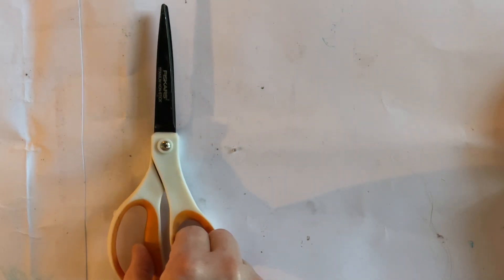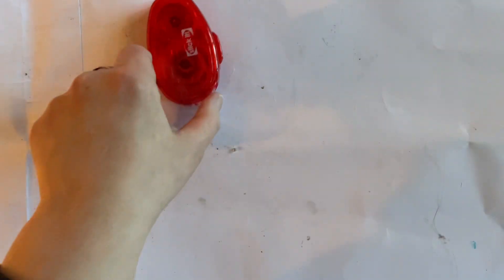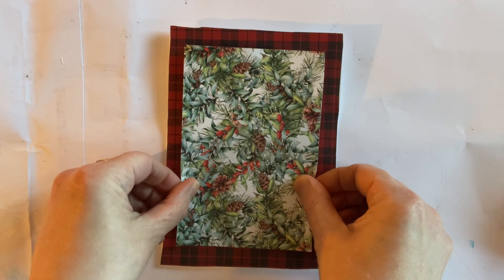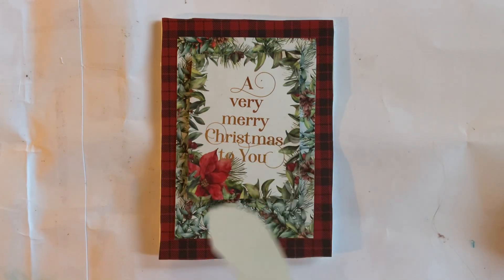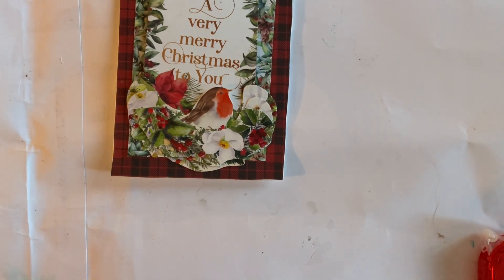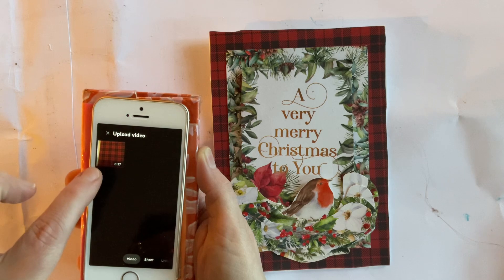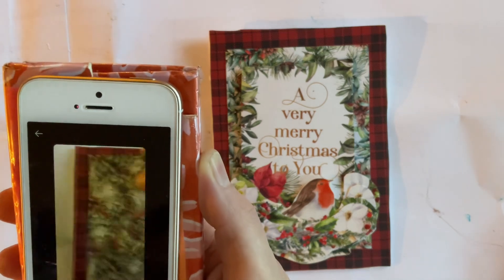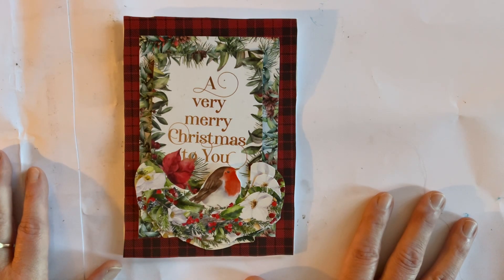Let’s make a you tube video together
Today we will be doing a project as part of a simple demonstration of how to make a you tube video.

Have a flat surface to work on
Have your project ready to record
Have all of your tools to hand so that you have everything you need for your project
Keep checking to make sure your project is not off screen
Open you tube, press the plus sign and follow prompts to upload your video.
Most of all, have fun with it.